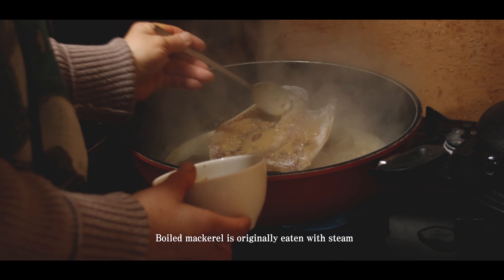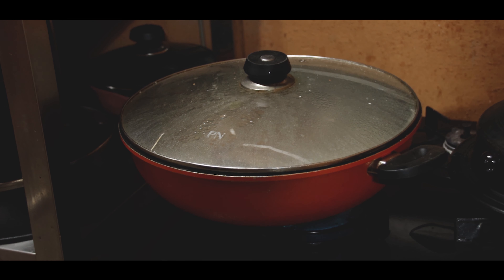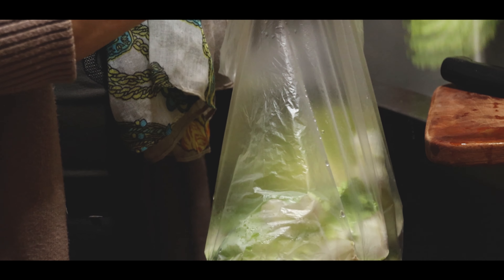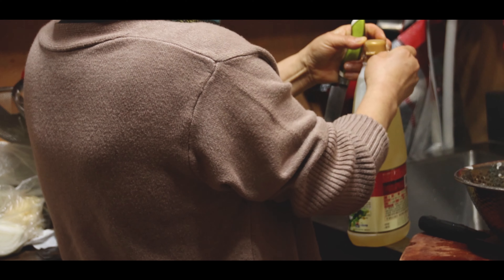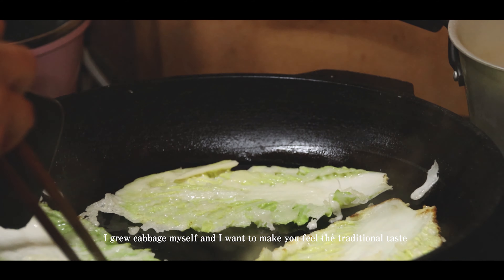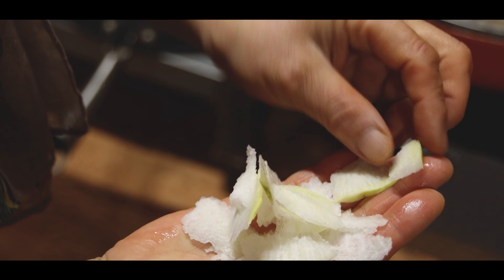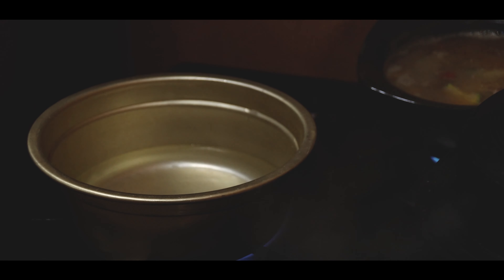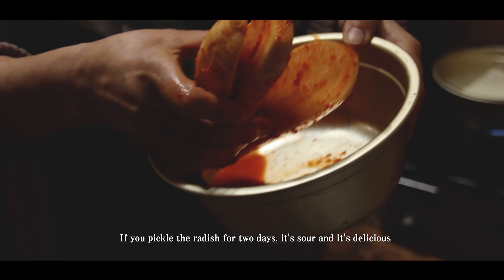산천세끼가 한옥에서 아침을 얻어 먹어보았다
오늘은 한옥에서 아침을 먹어보았습니다. 진수성찬의 음식들과 음식들의 이야기!
Korean food is with me (three meals in nature)Today’s dish is hanok

자연속에서 자연ASMR들으며 요리를 해먹는 산천세끼(3 meals in nature)입니다

자연속에서 힐링하고 요리하고 레시피를 전달하고 먹방까지하는 힐링요리유튜버
산천세끼는 시골과 자연의 배경으로 한국스타일의 한식을 만들고 자연의소리를 제공합니다.
Turn on the little bell🔔  for notification and be the first one to watch 산천세끼's videos